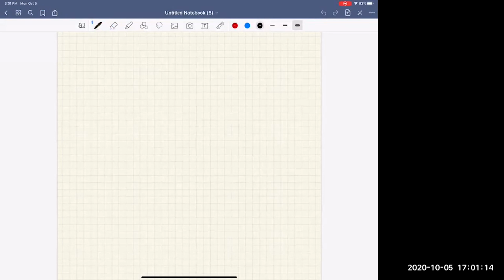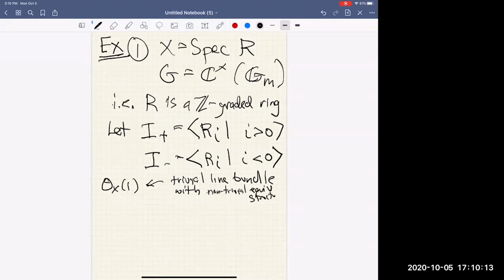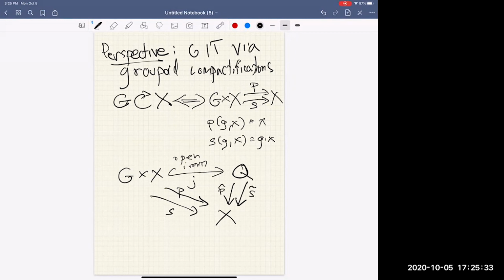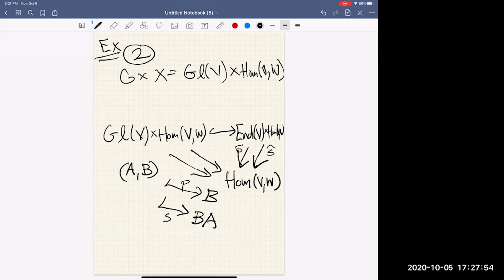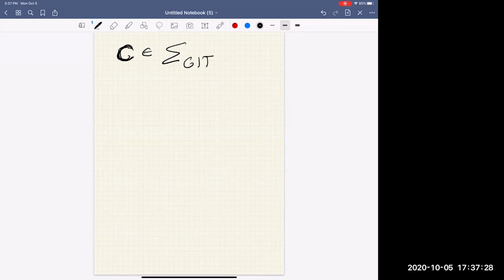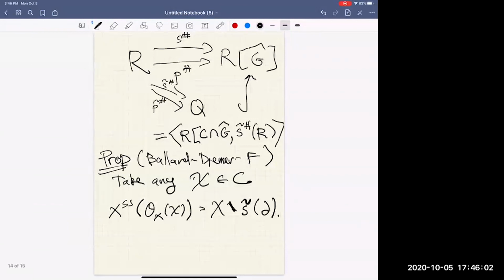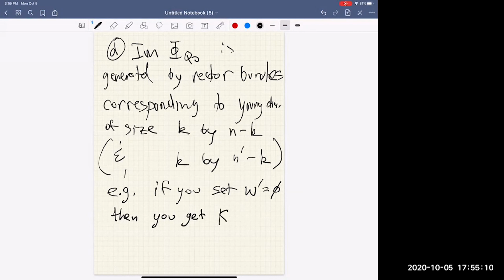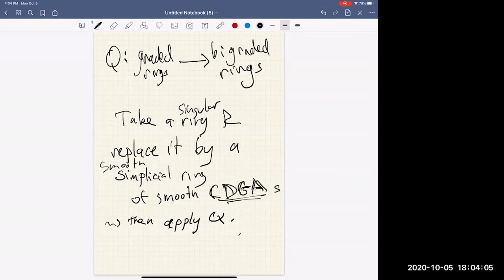A Look at Fourier-Mukai Transforms and GIT in the Smooth and Singular Settings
Speaker: David Favero
10/05/20

I will survey recent progress with various collaborators on constructing derived equivalences/semi-orthogonal decompositions from birational geometry.  More specifically, I will look at how partial compactifications of group actions lead to Fourier-Mukai functors which compare geometric invariant theory quotients.  Passing to the perspective of derived algebraic geometry, I will suggest that deriving these Fourier-Mukai functors could give a general comparison, even in the singular setting.